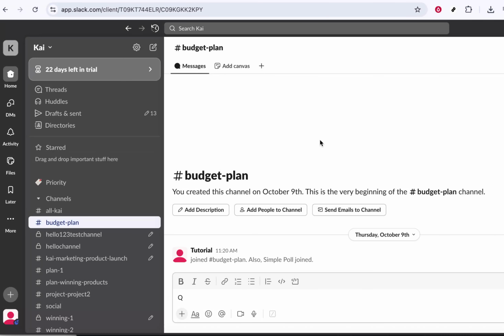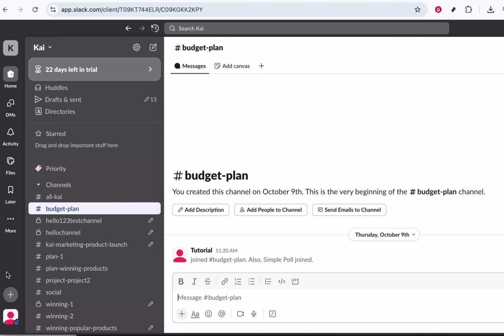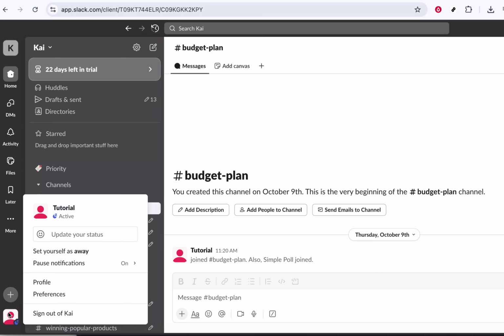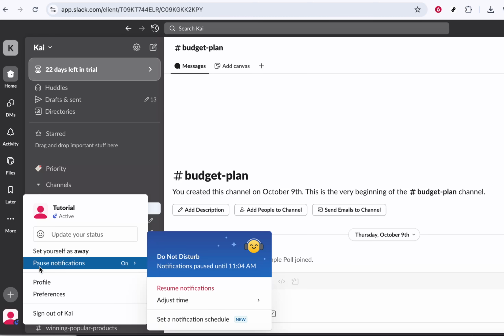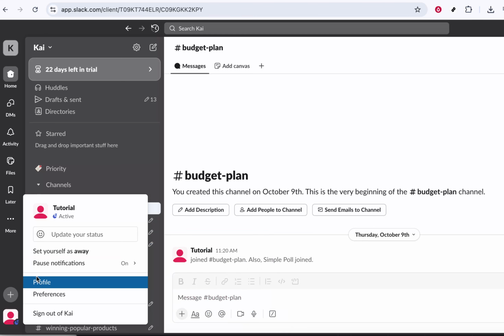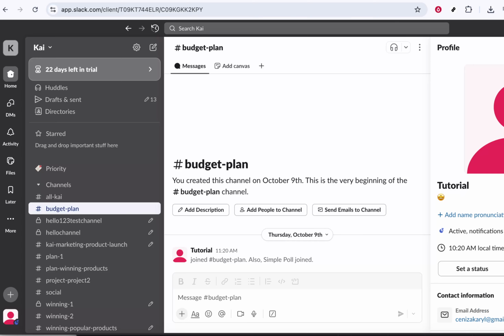How to Find Your Slack User ID | Quick and Easy Guide 2025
In this video, you’ll learn how to find your Slack User ID so you can use it for integrations, bots, or administrative purposes. I’ll show you step-by-step how to locate your ID from desktop and mobile, and explain why it’s useful in Slack workflows.